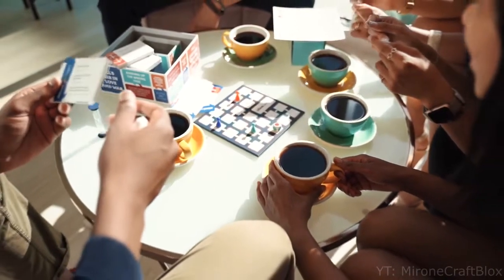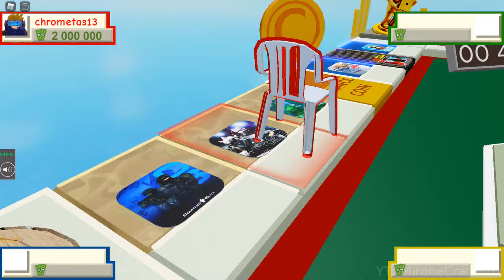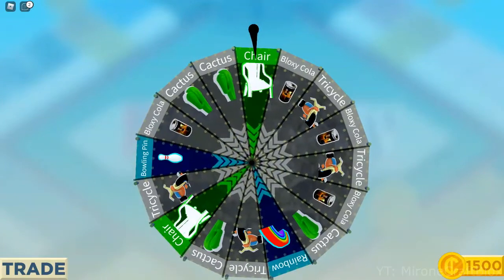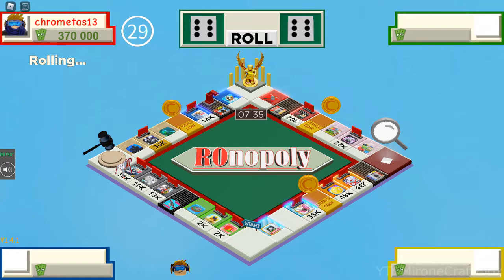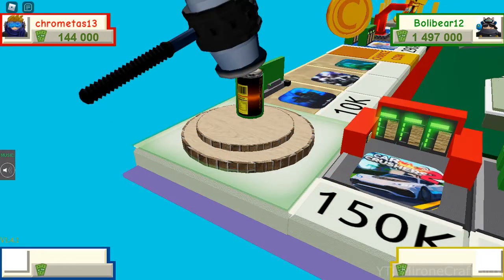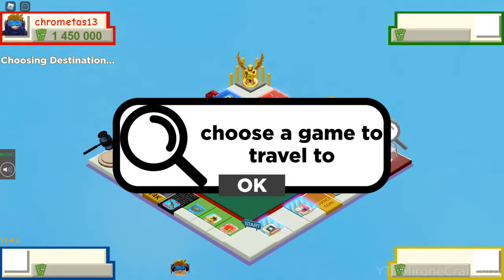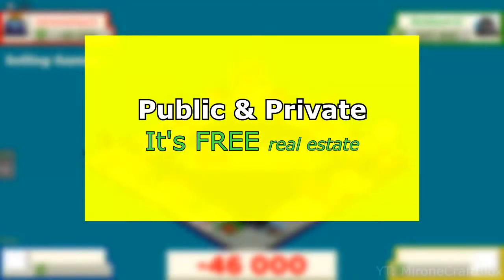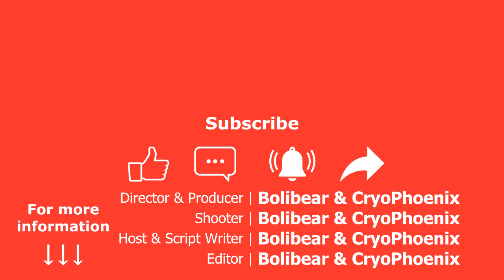Capitalism the Board Game | Ronopoly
"RODNAE Productions - A Group of Friends Having Coffee while Playing A Game"